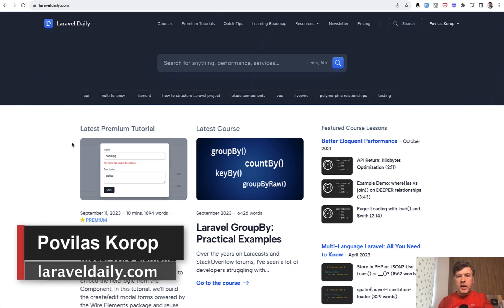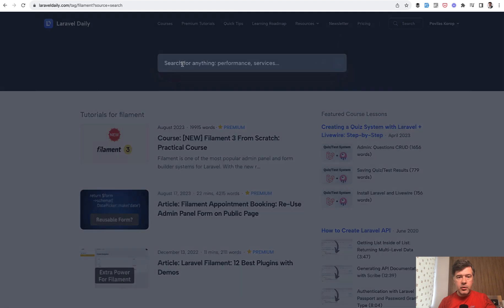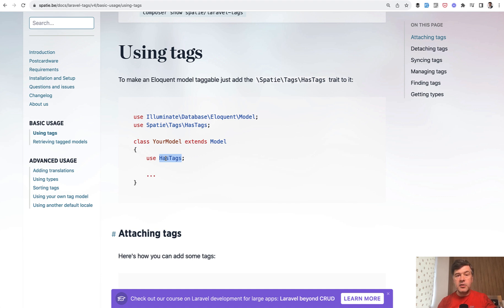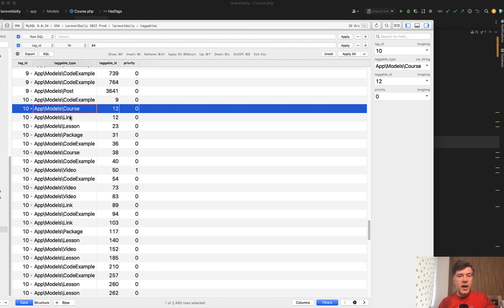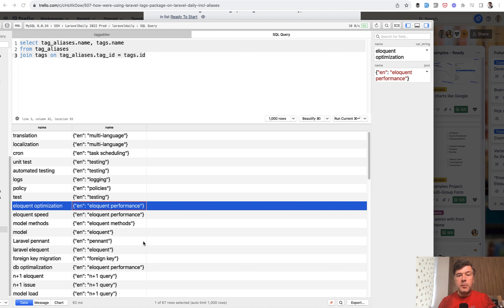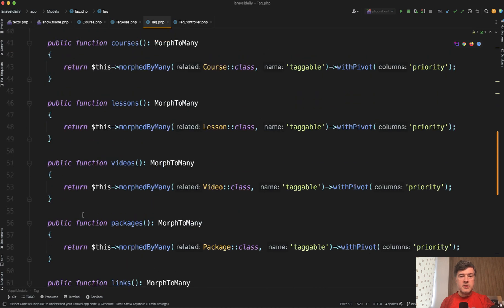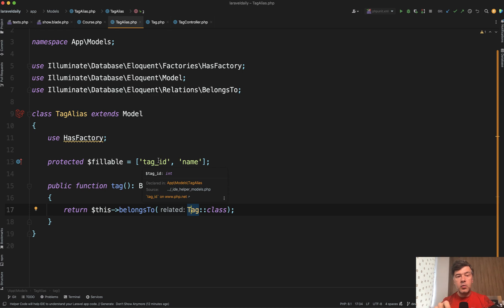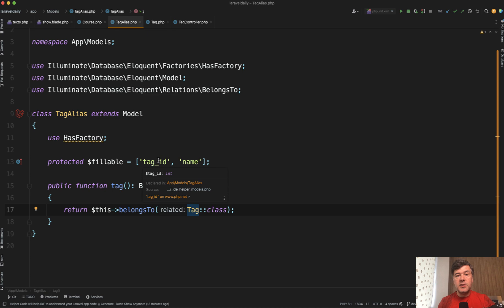How we Use Tags and Aliases in LaravelDaily Search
I want to show you one feature of our own website where we added aliases on top of the default Spatie Laravel Tags package behavior.